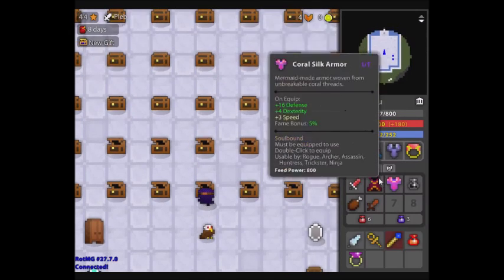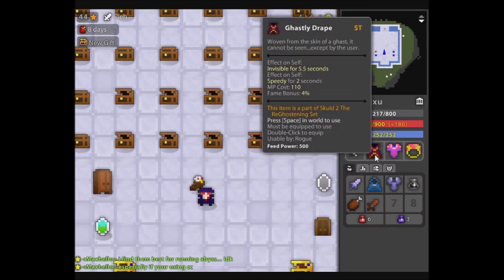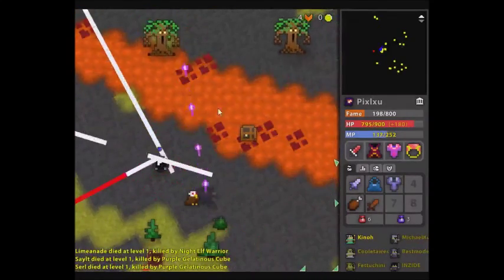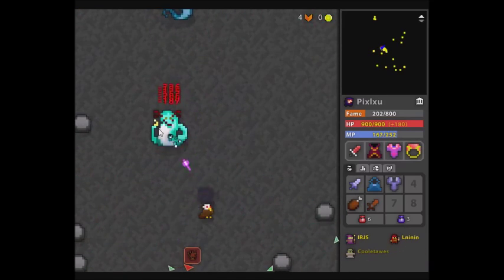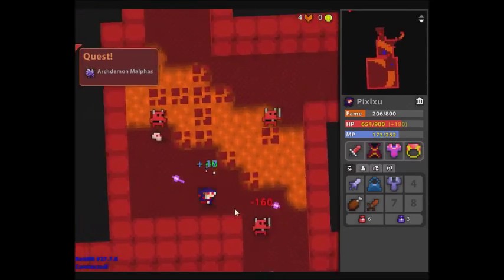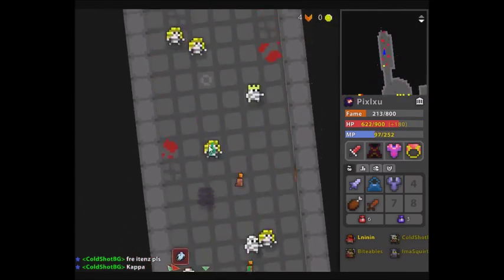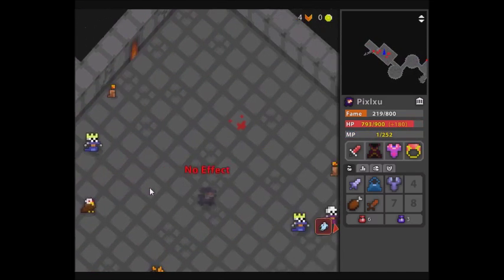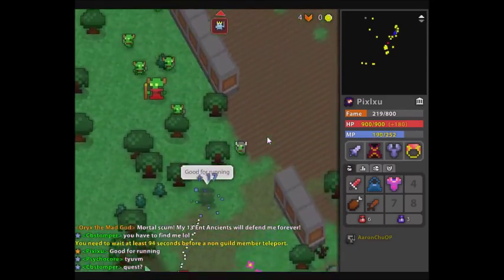Ghastly Drape is Overpowered???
Sorry I haven't uploaded a video in a while.

I heard that Ghastly Drape was extremely good and I wanted to test it out myself to see if the rumors were true. I bought the cloak from Lezacob for 2 life. This is what I thought about it compared to the T6 cloak.